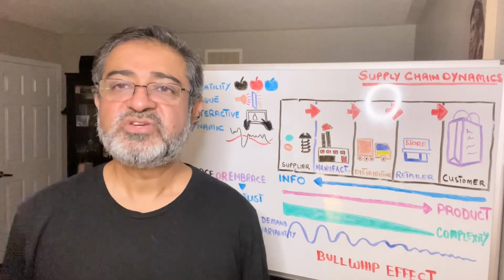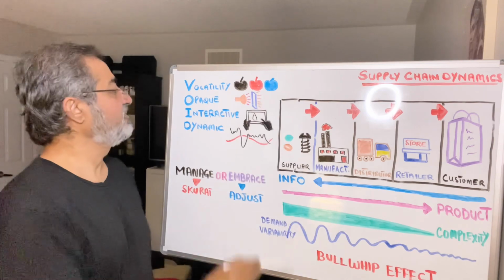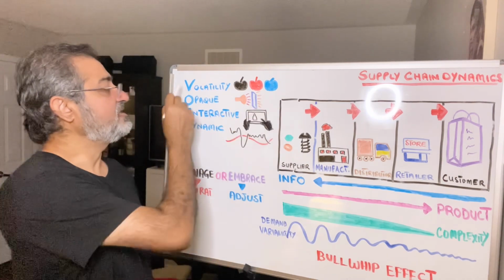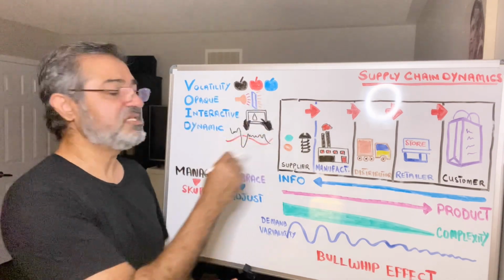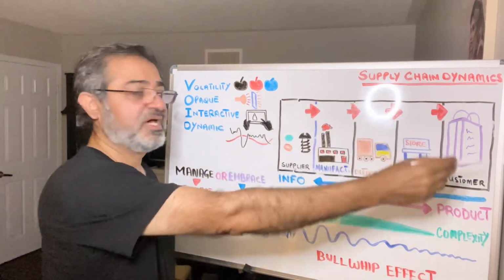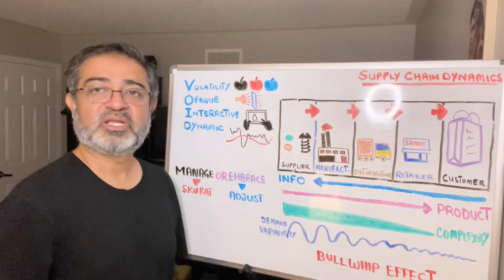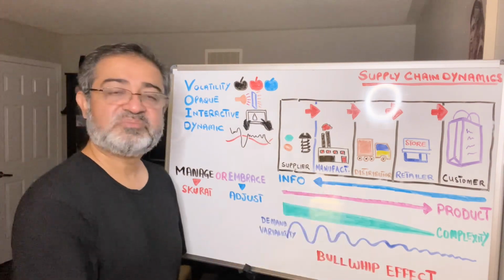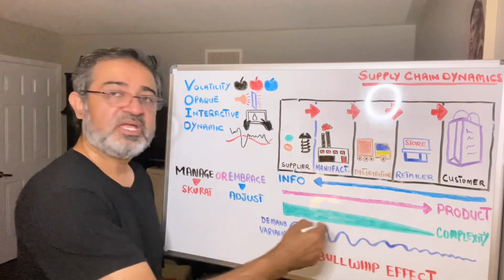April 10, 2023